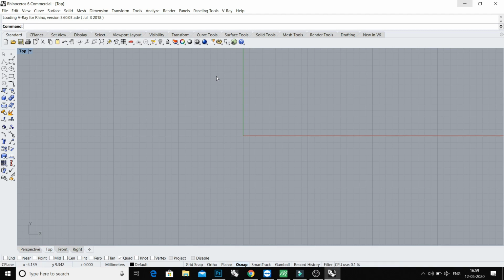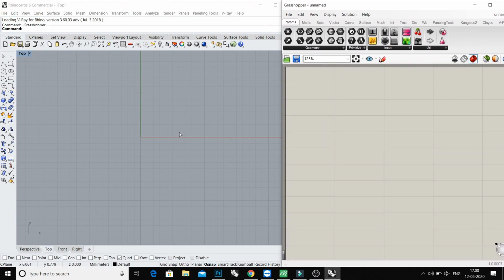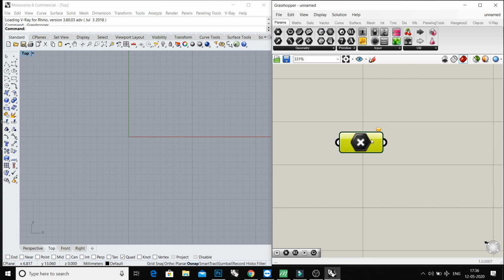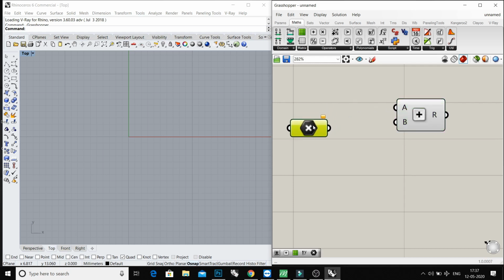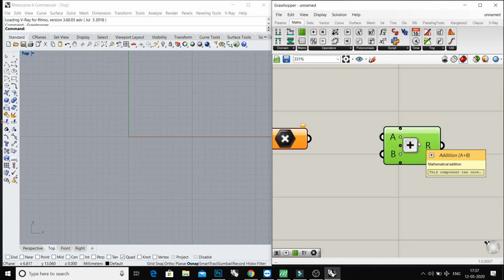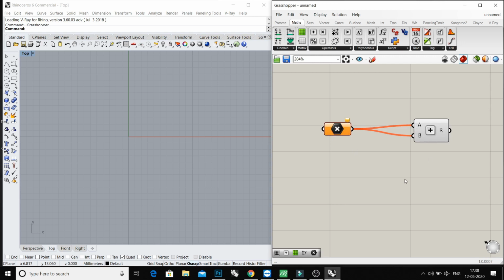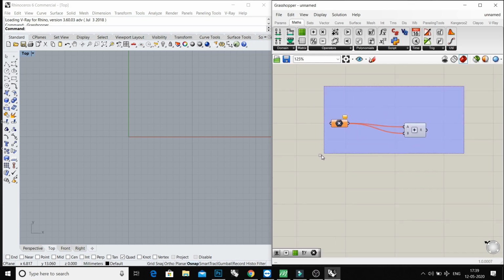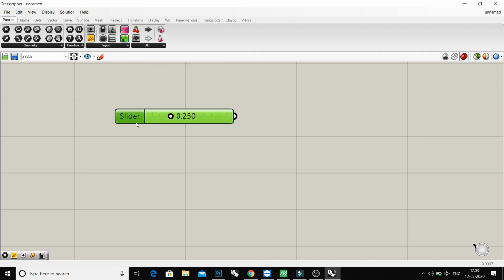GRASSHOPPER OBJECTS || Grasshopper Tutorial For Beginner || 3d with Anurag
Hi there, in this video. I will tell you about the grasshopper objects. Also, if you have a doubt, please ask in comment thanks.